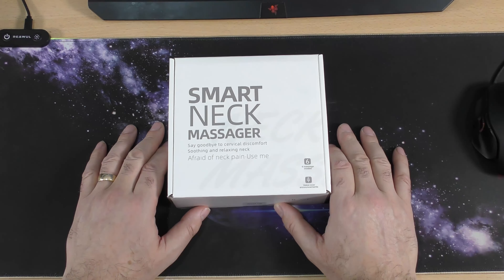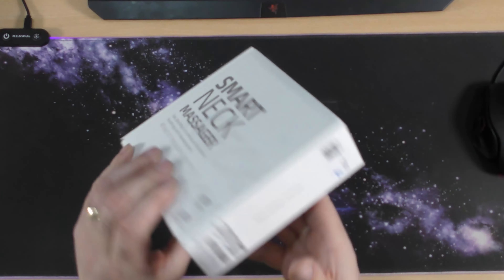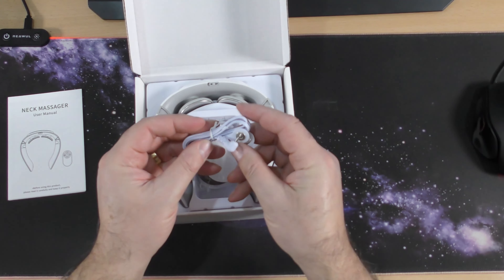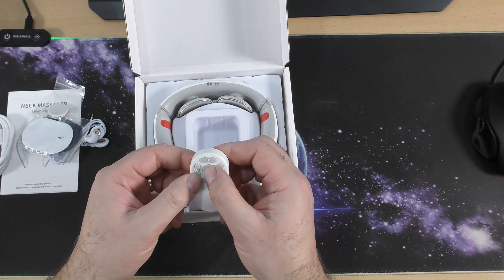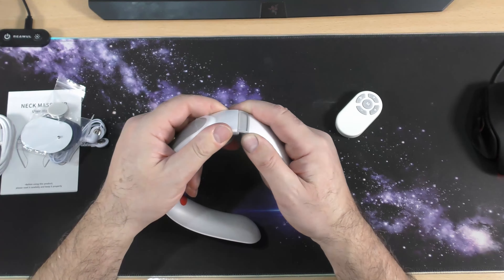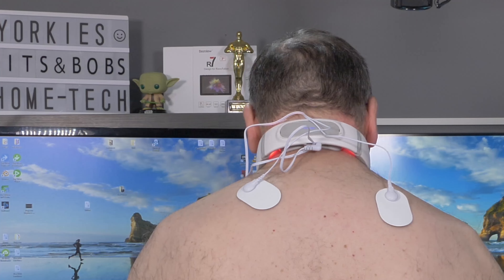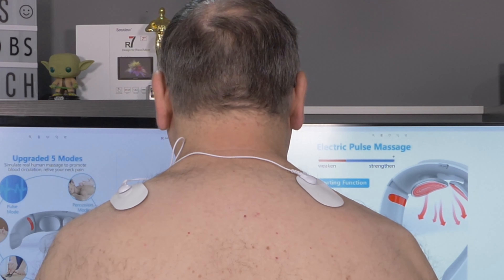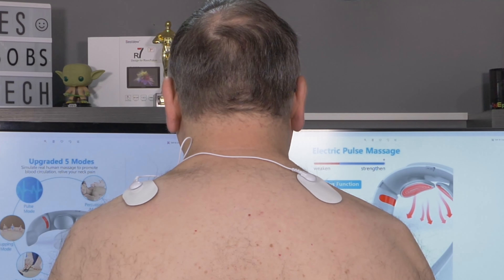Neck Massager, Unboxing and Review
Neck Massager, Electric Pulse Neck Massager for Pain Relief
Intelligent Deep Tissue Cordless Back Massager with Heating Function, Neck and Shoulder Massager with Red Light Therapy, 6 Modes 16 Levels
Links (paid)
UK Global